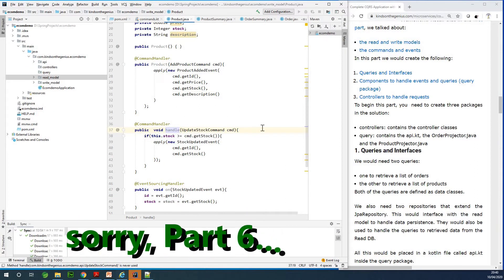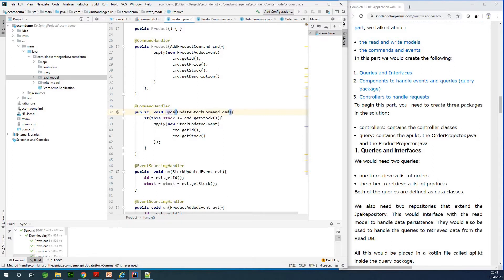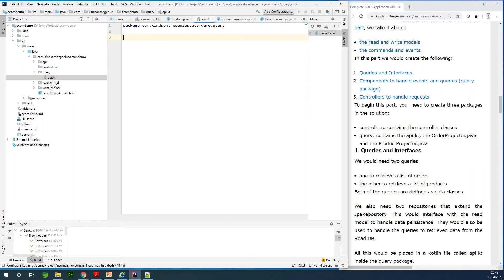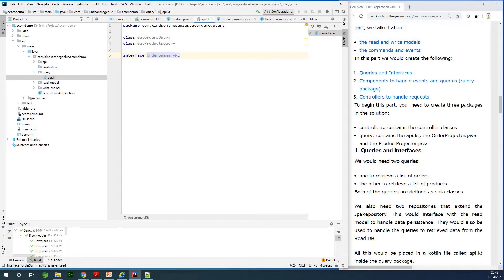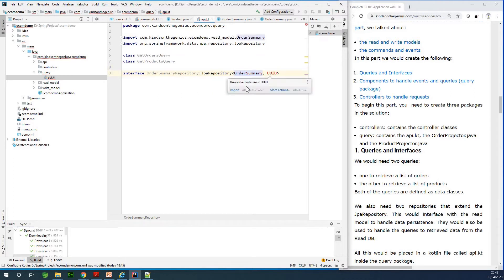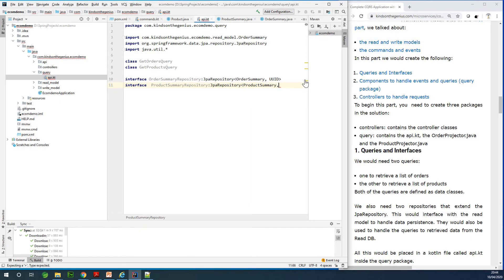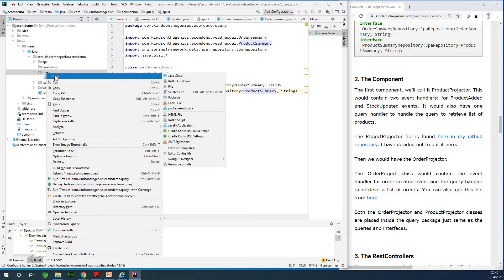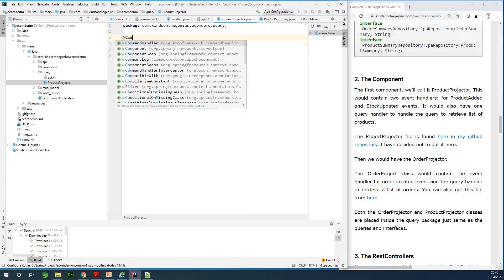6 - Queries and ProductProjector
This is Part 6 of a Step by Step Tutorial on the CQRS Pattern using Axon Framework.

In this tutorial, you will create the following:
👉GetProductsQuery
👉GetOrdersQuery
👉Product/Order Repository
👉the ProductProjector